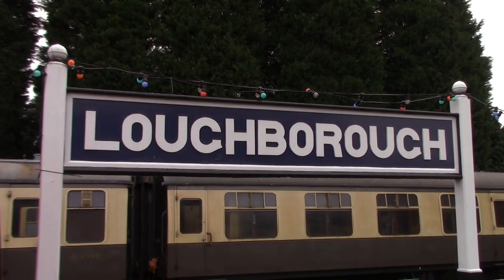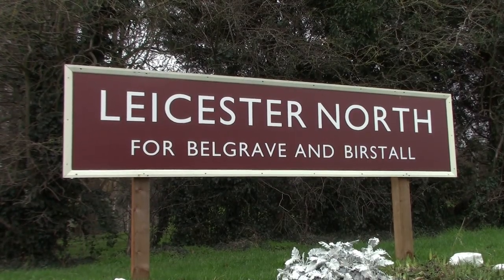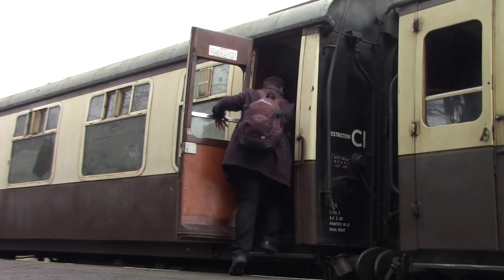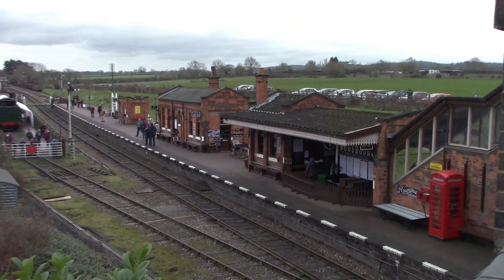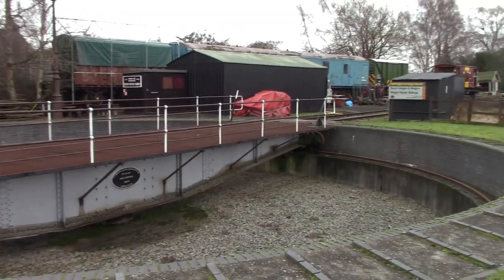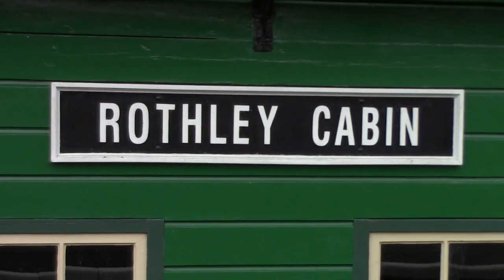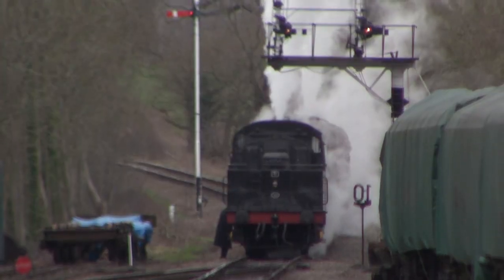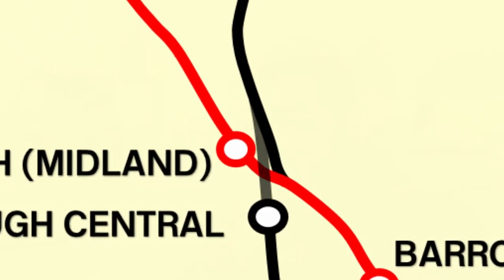Great Central Railway Winter Steam Gala: Riding this Double Track Heritage Railway.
Every January the Great Central Railway hosts a winter steam Gala with two visiting steam locomotives. the Heritage Railway runs from Loughborough Central to Leicester North covering 7 miles with 4 miles of double track main line, the only heritage railway with has a double track main line.

The mission for this video is to ride behind 5 steam locomotives (Filmed on Friday) and visit the four Railway Stations during the winter steam Gala.

TicoSprinter
Sam's Vlogs trains & more
Thornaby 37
barrowc
Karun Kumar
Lee K5NOW
BRIAN SMALL
Simon Davey
London Midland Trainspotter 1988
PlatformEdge
Ian R
PEP EMU FAN
james chorley

barrowc
Martin'sMiscMix
John Roberts
David Collison
Manic
Rob Rudwick Carter
JenOnTheMove
Sam Yates